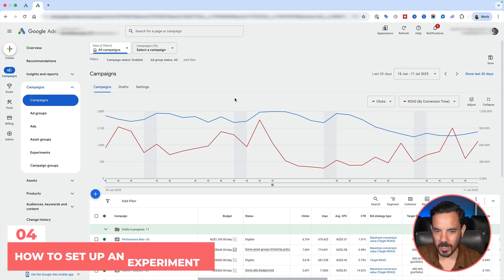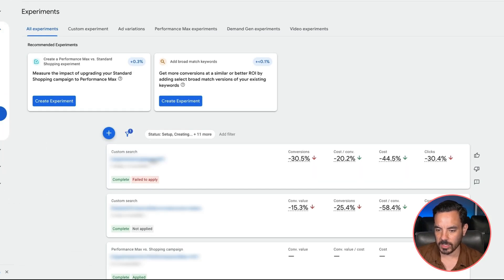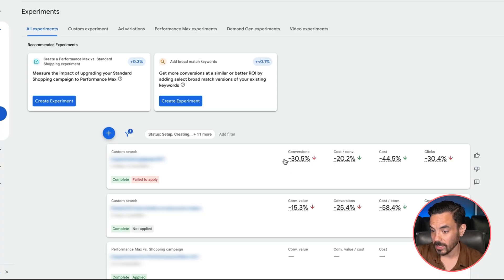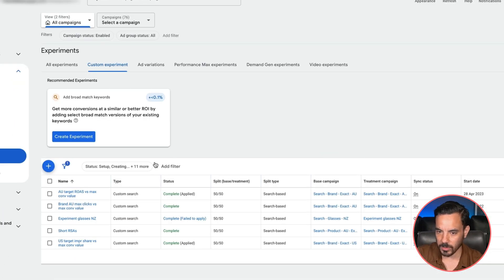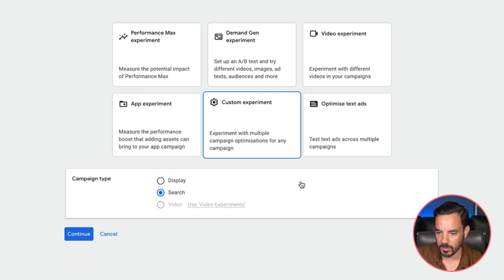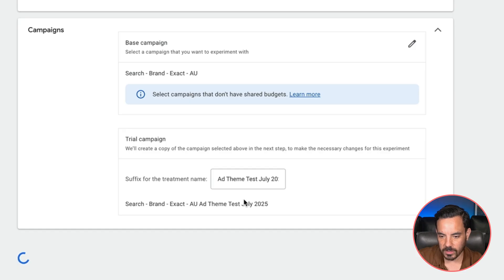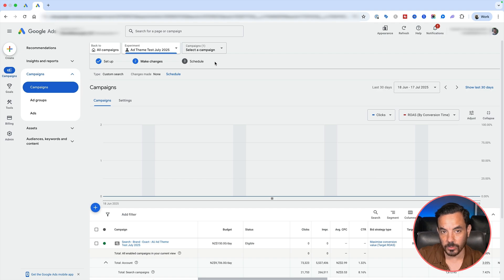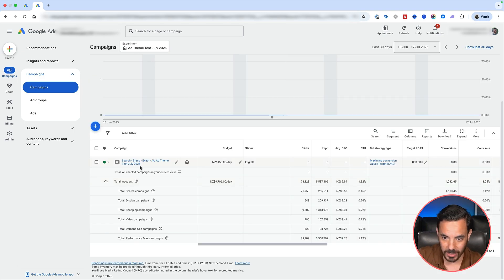Google Ads Experiments: The Fastest Way to Improve Performance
In this video, I explore how to safely test changes in your Google Ads campaigns using the Experiments feature. You'll learn how to conduct split tests without jeopardizing your current performance.

- Learn the importance of Google Ads Experiments for effective split testing.
- Discover why duplicating campaigns doesn't produce reliable results.
- Understand when to use experiments for the best impact.
- Master key tips for setting up experiments correctly.
- Be aware of limitations and where experiments should be utilized.

Time Stamps:
00:00 Test Google Ads Changes Without Risk
00:56 The Split Testing Tool 99% Miss
01:41 Why Campaign Duplication Always Fails
02:47 3 Signs You NEED to Run Experiments
03:28 Step-by-Step Experiment Setup Guide
10:44 3 High-Impact Experiments That Work
12:51 Critical Experiment Limits to Know
14:02 #1 Mistake That Kills Test Results